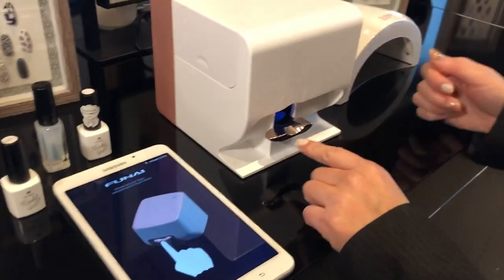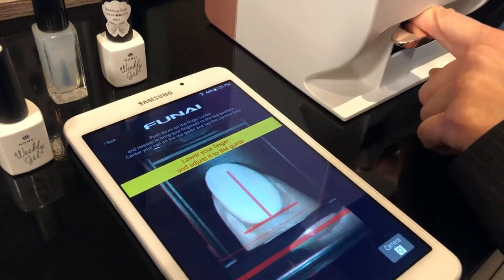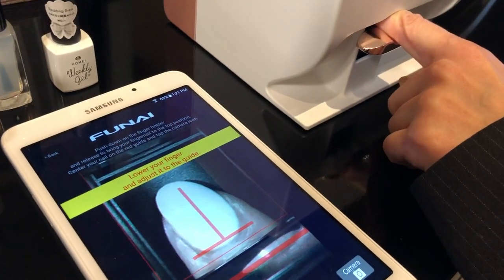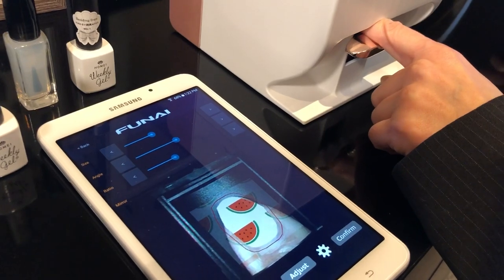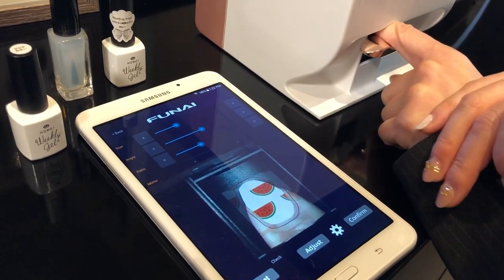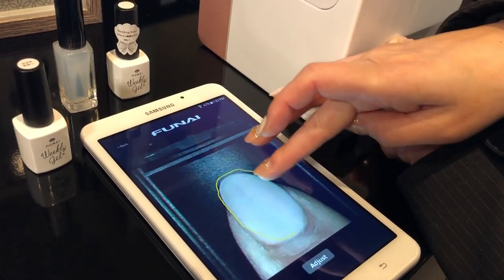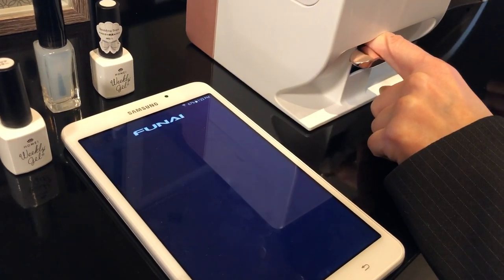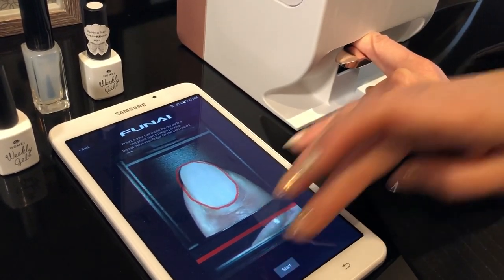Funai Nail Art Printer Hands-on Demo at CES 2019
Easily apply nail art to gel and regular manicures with the Funai Nail Art Printer. It will come in consumer as well as salon models.